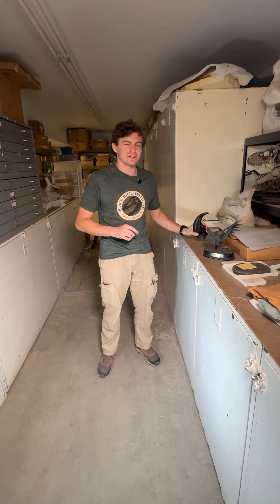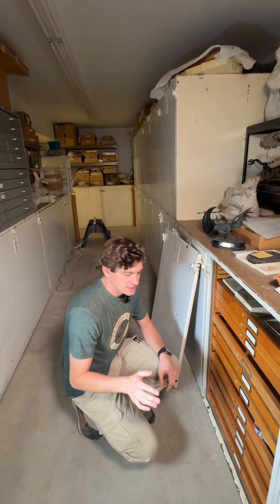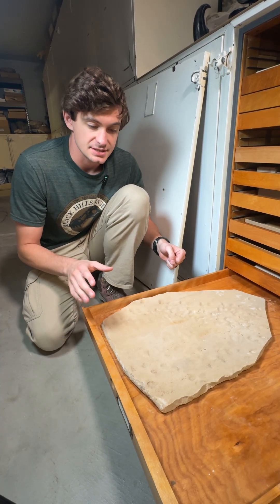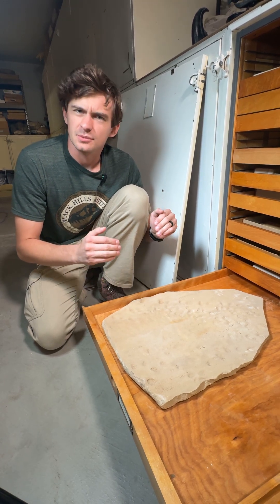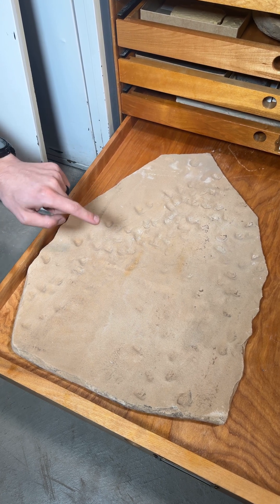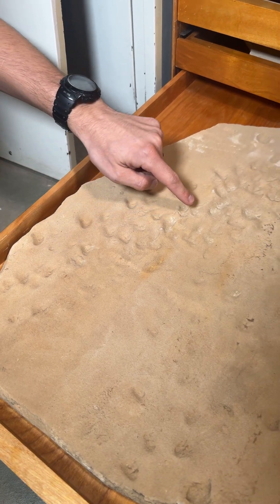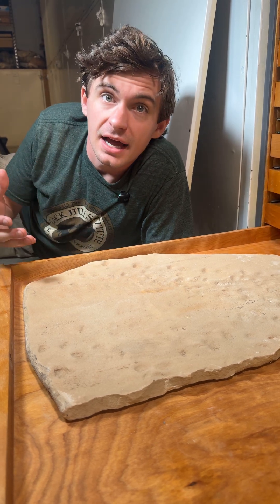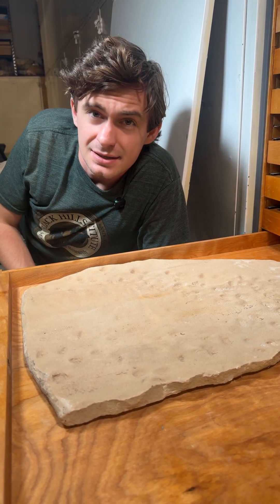Fossil Footprints! Fossil of the Week 24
Fossils are not only parts of animals, but also traces they leave behind. In this week's episode, we look at an awesome piece of sandstone from the Permian with the footprints of several different animals.